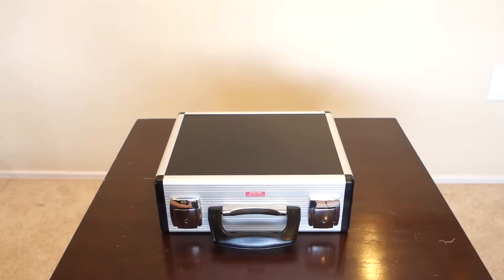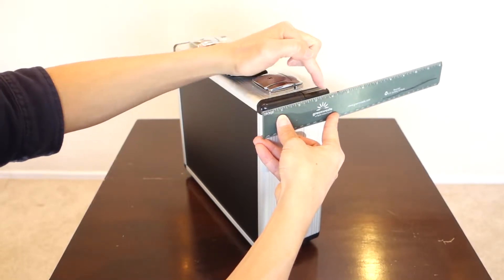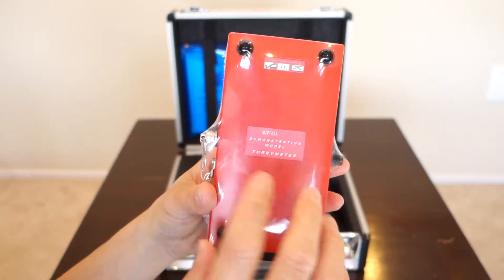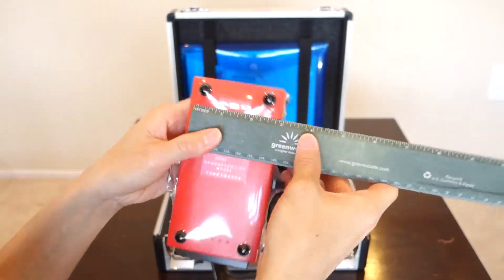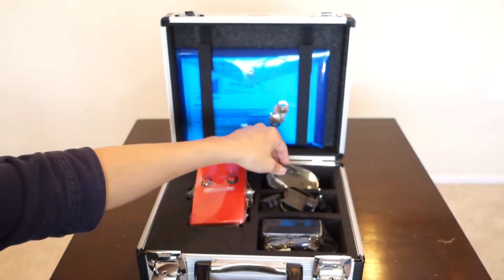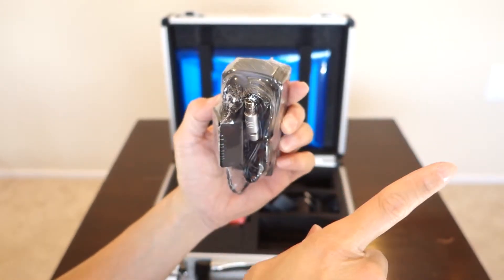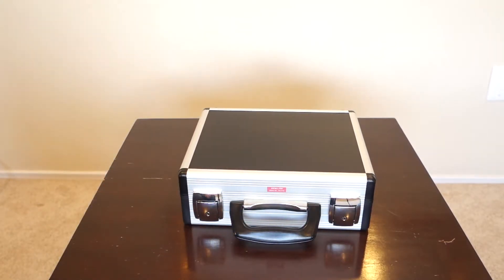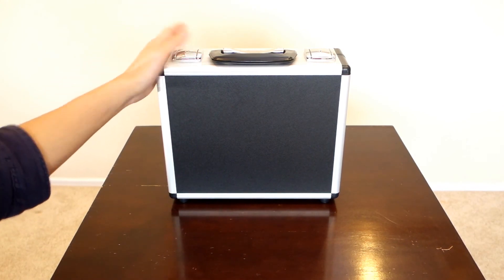Torrymeter Un-boxing (Fish Freshness Meter)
Assurant Innovations is the only official US distributor/re-seller of the Torrymeter.